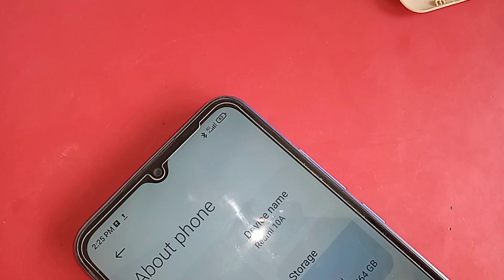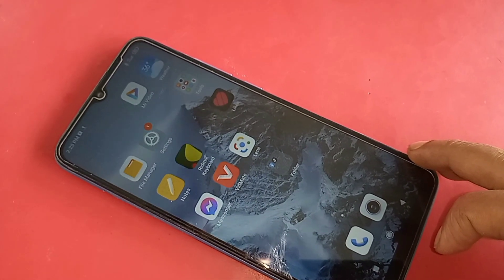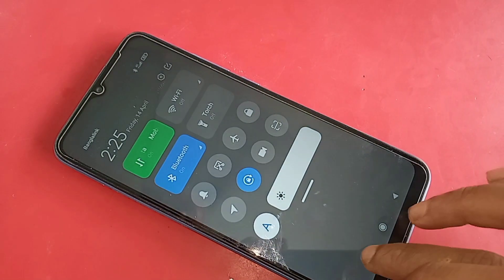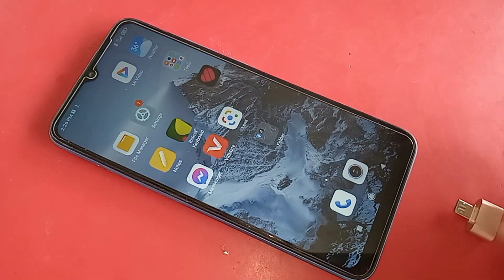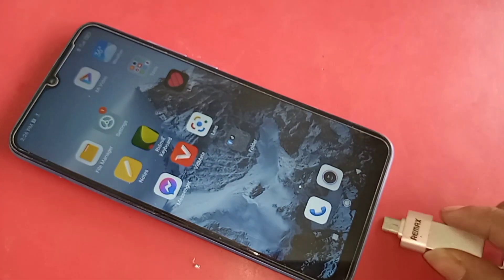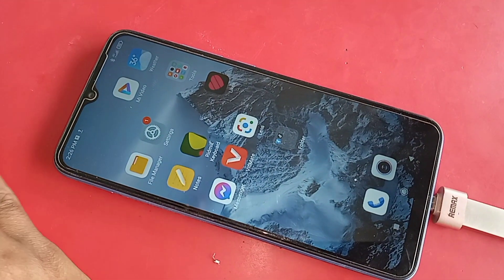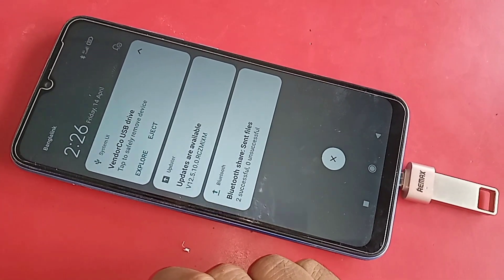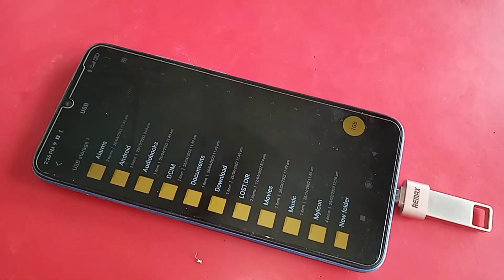Redmi 10a Connect otg use Pendrive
This phone model is redmi 10a phone. now today i willl show you how to connect otg use pendrive and mouse in redmi 10a phone. and i will also show you today if your phone otg connection not working how to solve this problem. if your phone otg connection not working you just replace otg and solve your phone otg connection not working problem in redmi 10a phone.